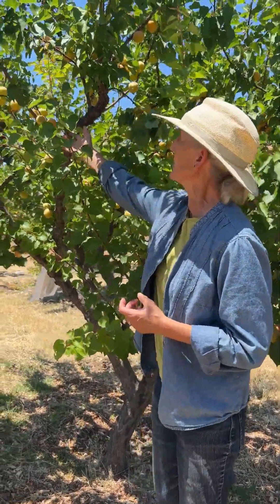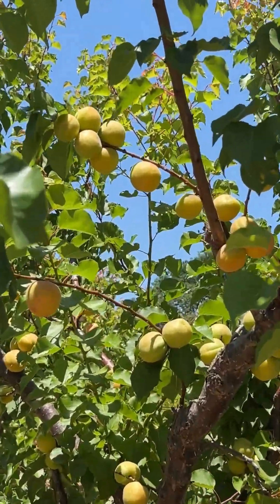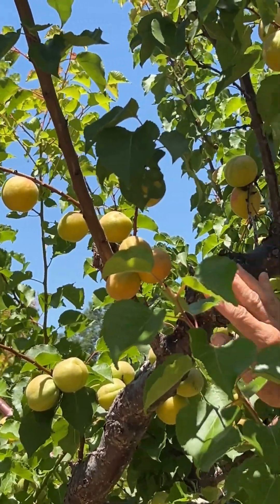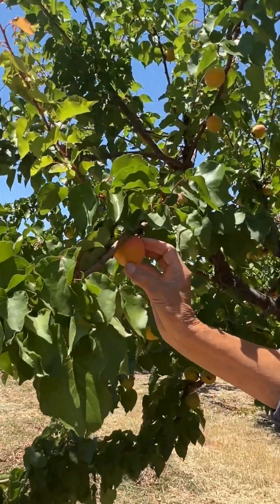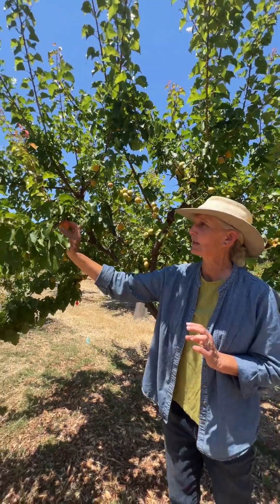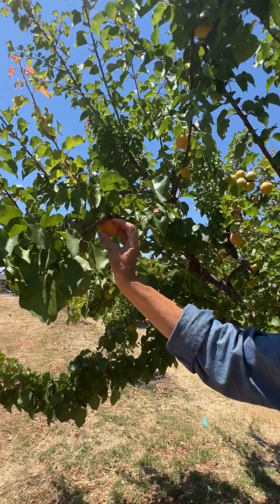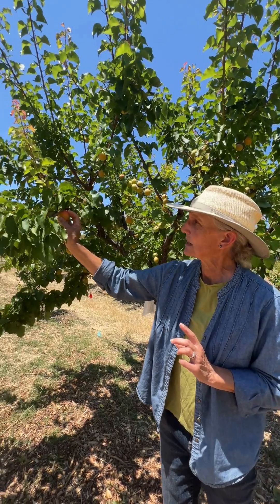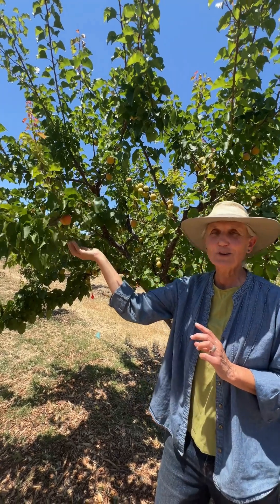Orchard 101: How do you know when to pick the fruit?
Dr. Jane Packard continues her series by discussing the signs that it's time to start the apricot harvest!